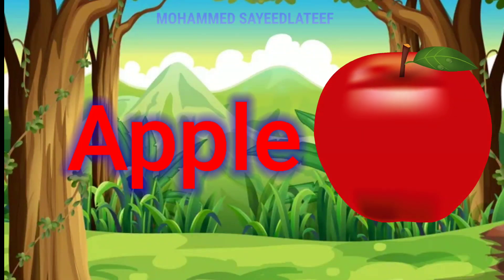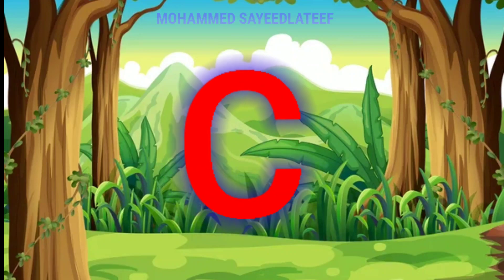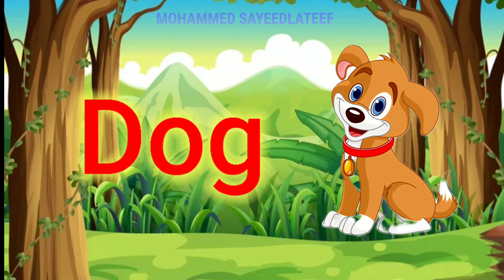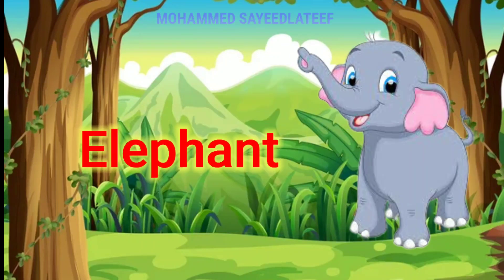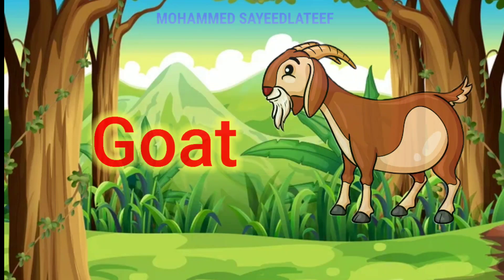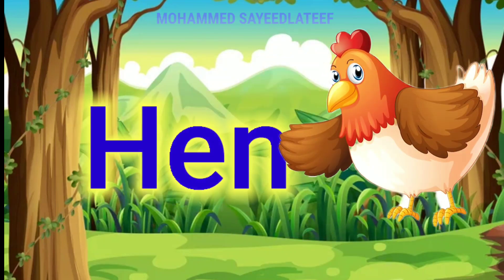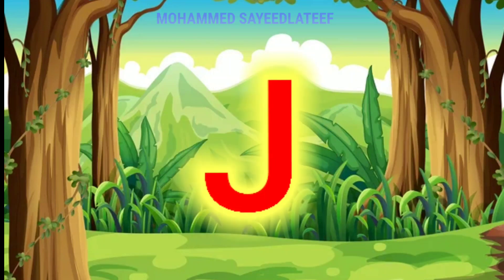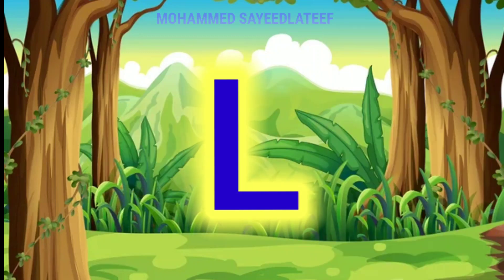phonics song with two words, A for Apple,ABC Alphabet#abcd